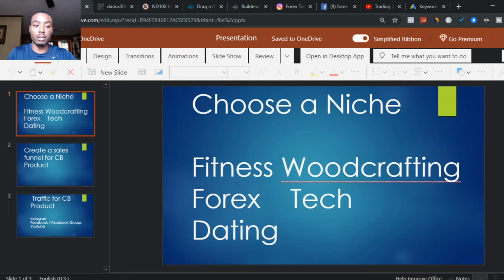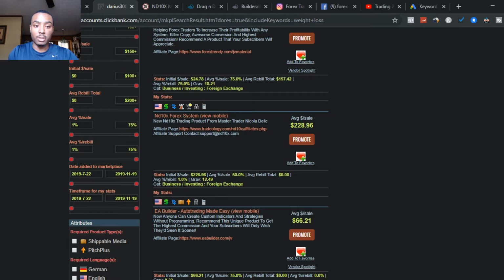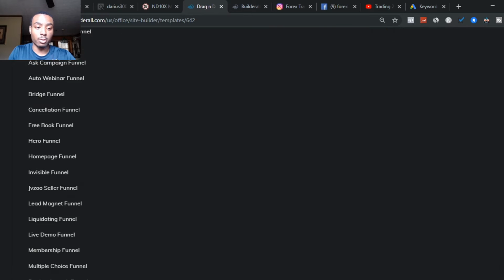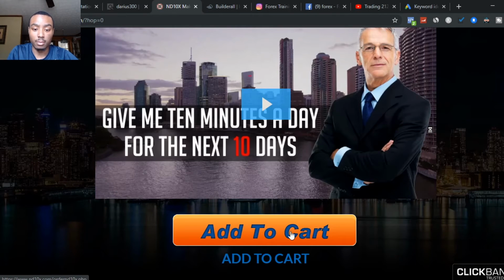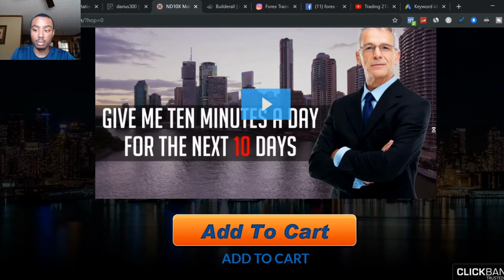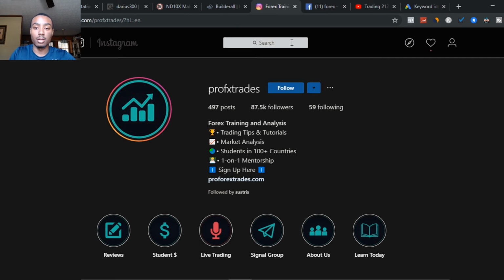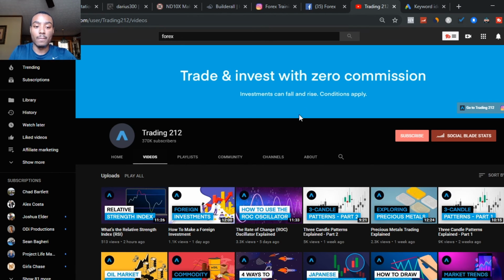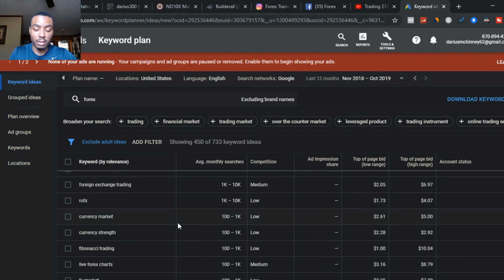How To Make Money With Clickbank Affiliate Marketing Step By Step Tutorial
In this video, I Talk about how to make money with clickbank affiliate marketing step by step tutorial

My Recommendations / Resources / Tools  for Your Online Business